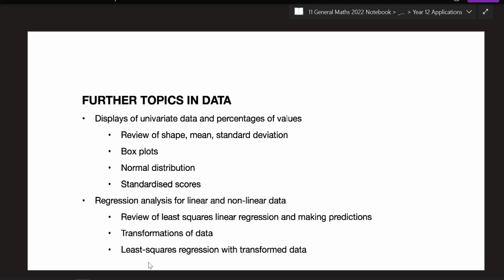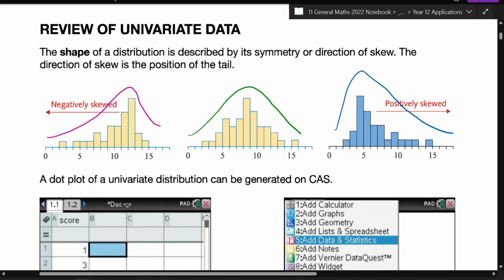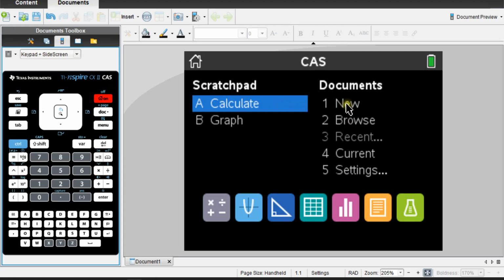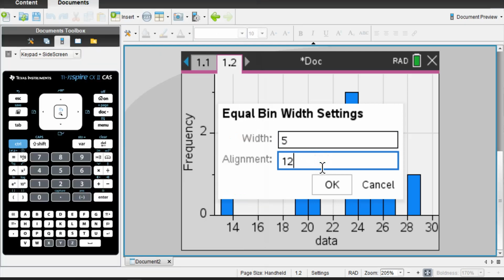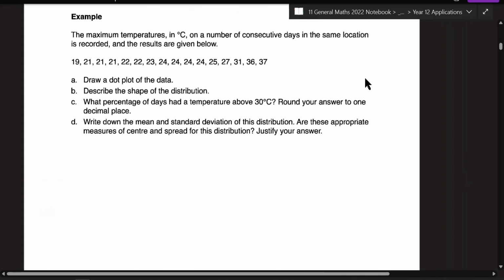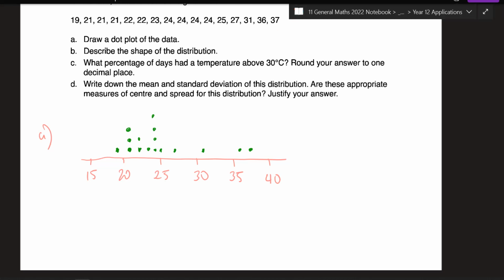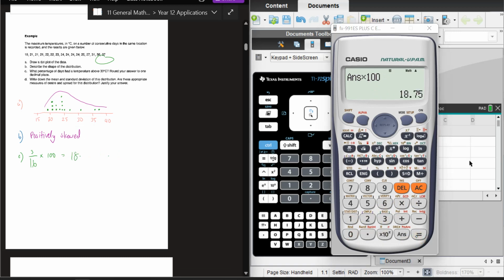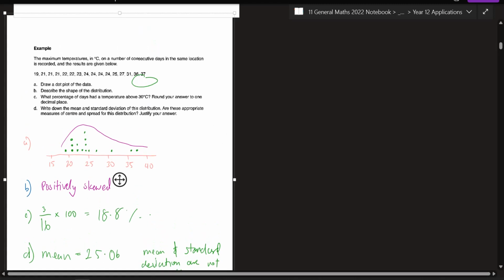Review of Univariate Data